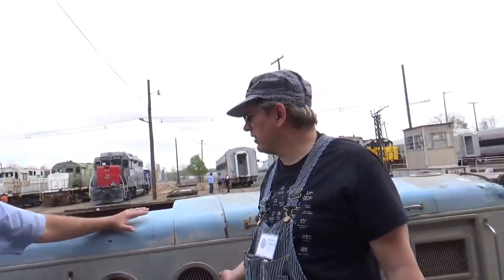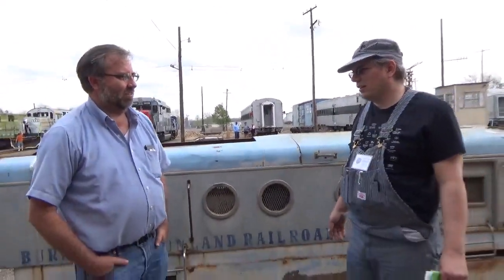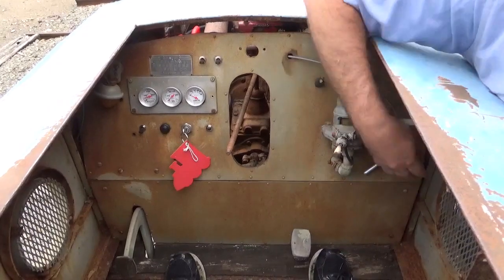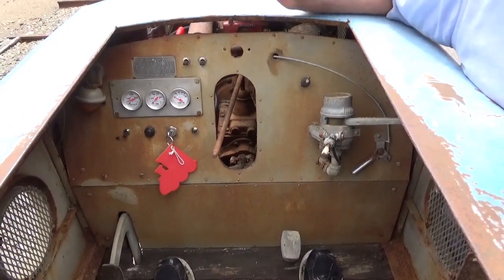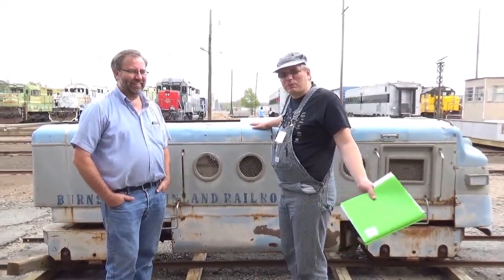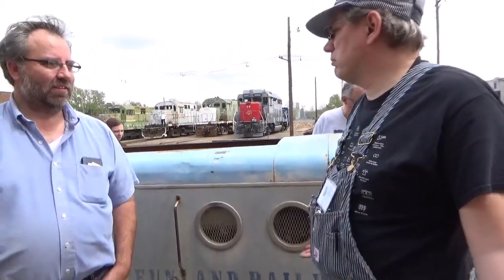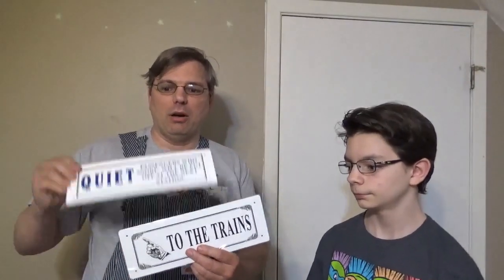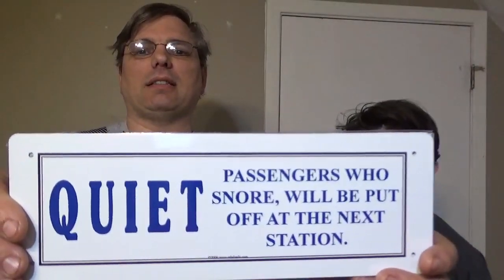Will McFadden interview ep14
Dad's Train Room Episode 14